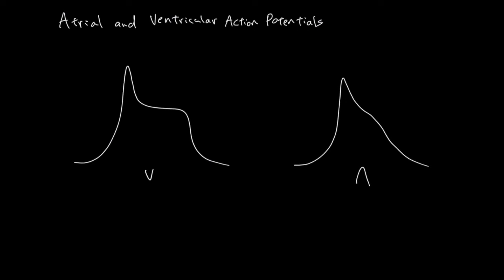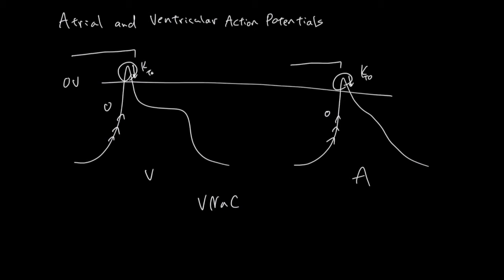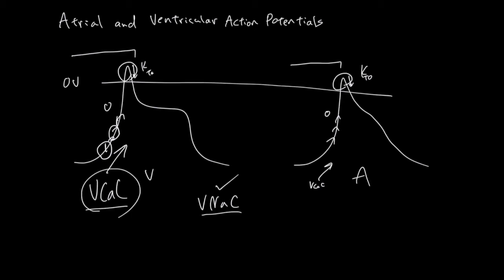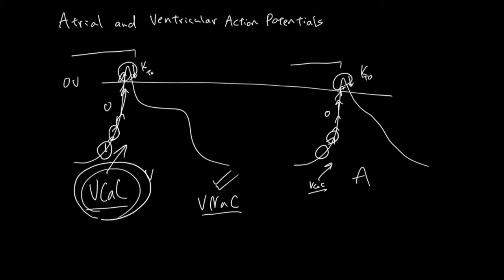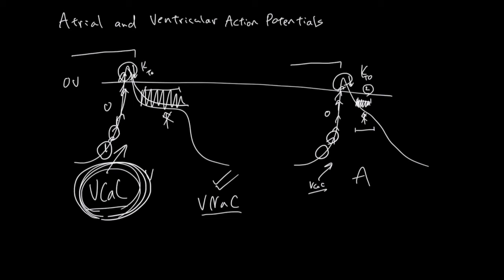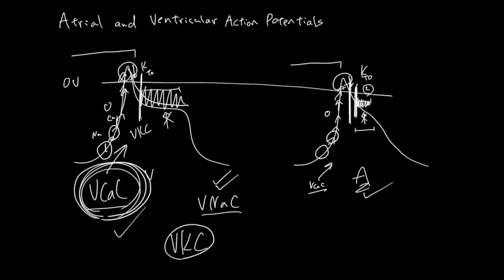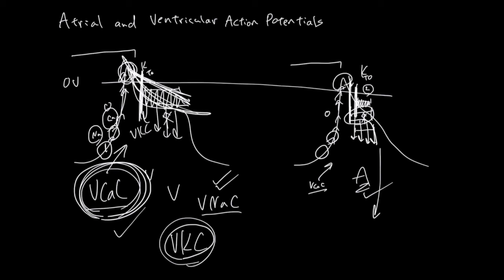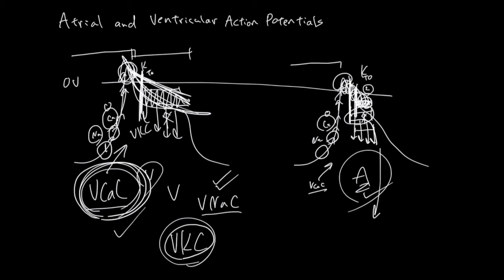Atrial and Ventricular Action Potentials